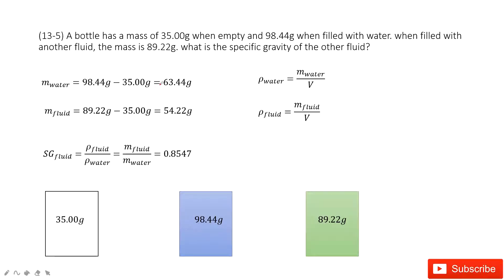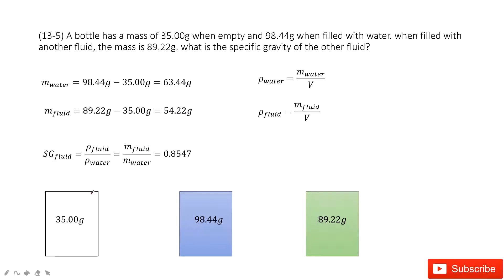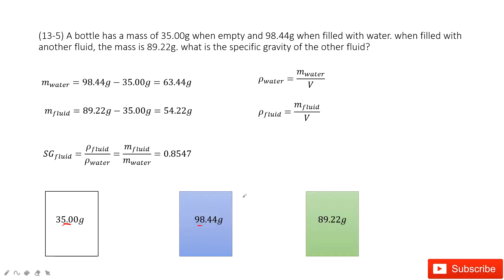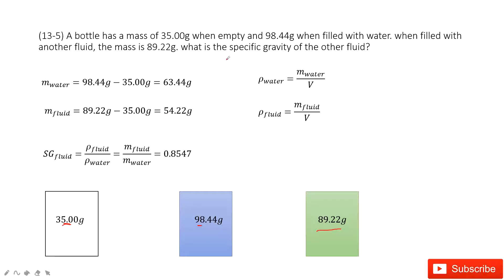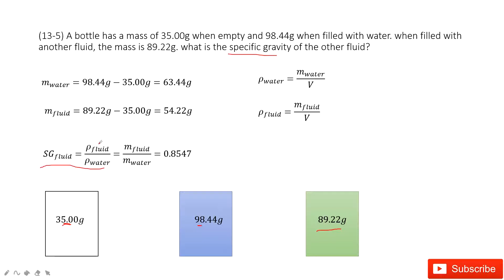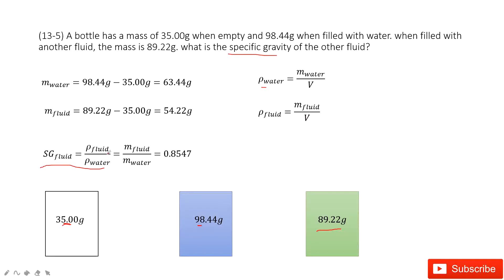(13-5) A bottle has a mass of 35.00g when empty and 98.44g when filled with water. when filled with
(13-5) A bottle has a mass of 35.00g when empty and 98.44g when filled with water. when filled with another fluid, the mass is 89.22g. what is the specific gravity of the other fluid?